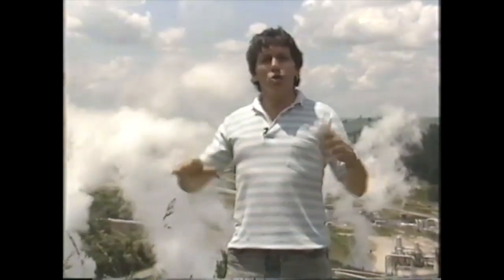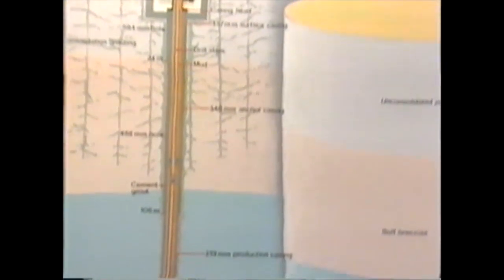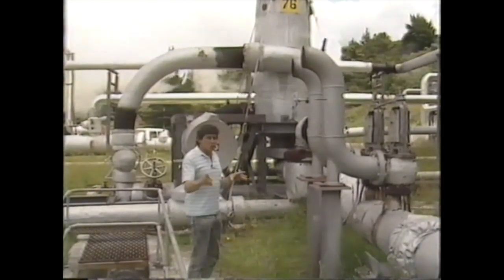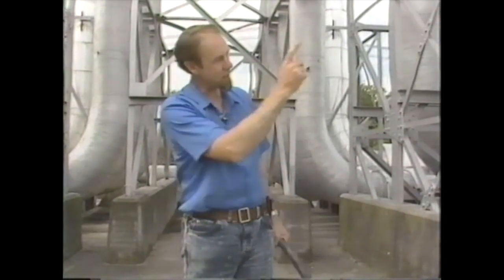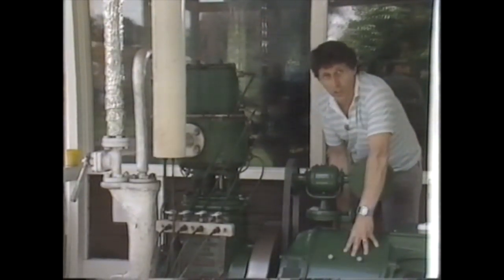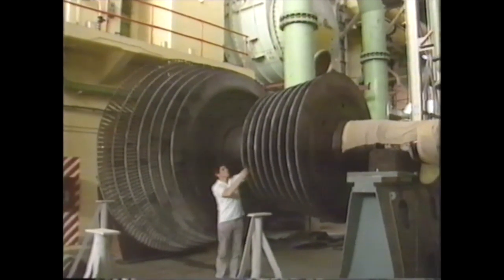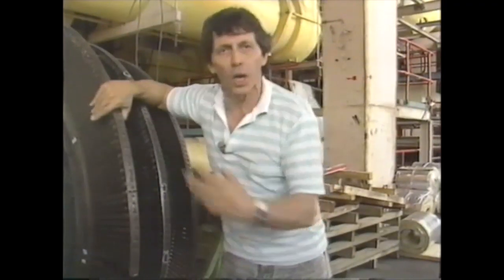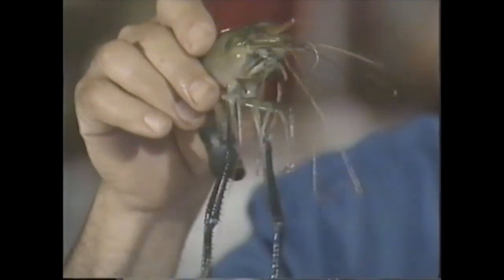Geothermal Power Station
Deane and Rob explain the operation of New Zealand's Wairakei Geothermal Power Station.